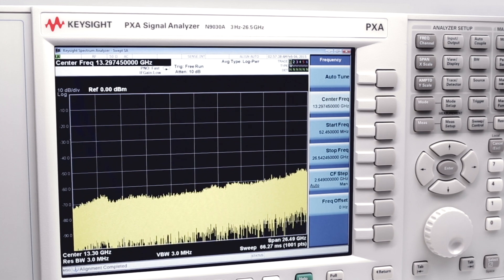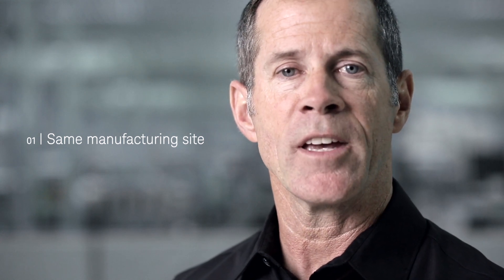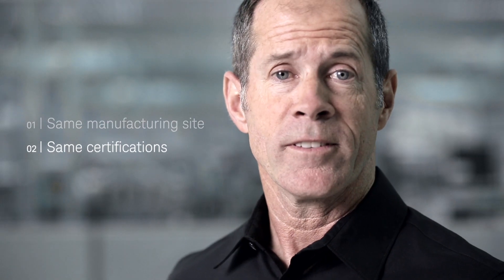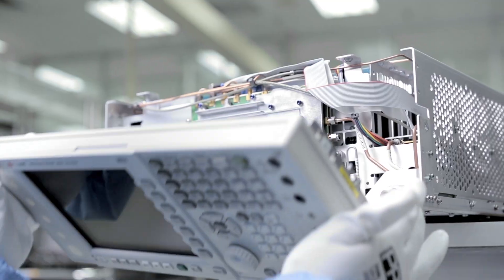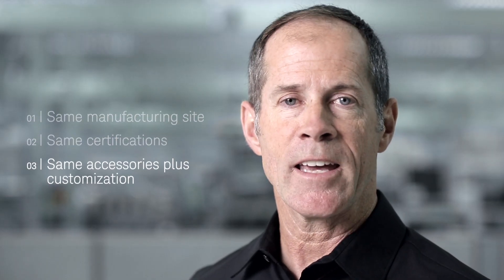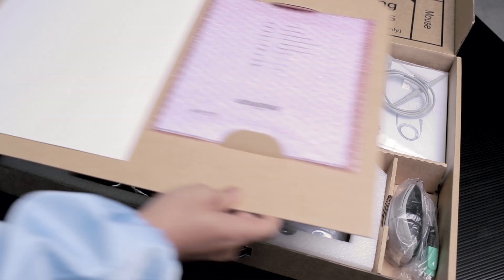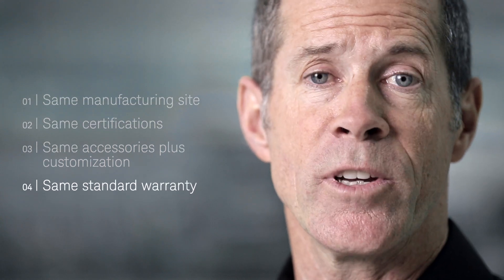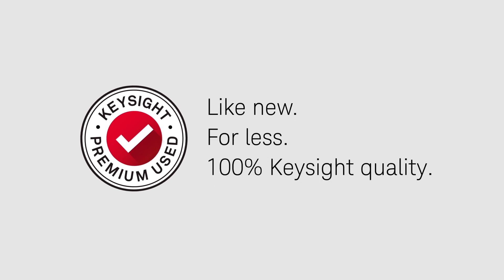Keysight Premium Used Equipment: See Keysight's Refurbishment Process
This clip demonstrates how Keysight Technologies re-manufactures used instruments at its cutting edge manufacturing site in Penang, Malaysia. The video shares insights about the process and the spirit of our employees. You will find out why our Premium Used equipment is among the best, and is the best alternative to buying new Keysight instruments.